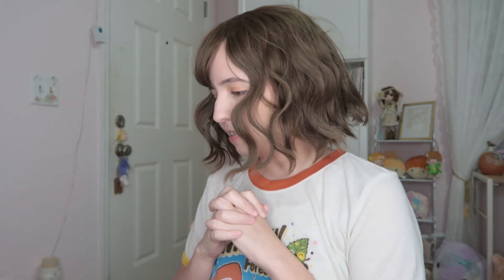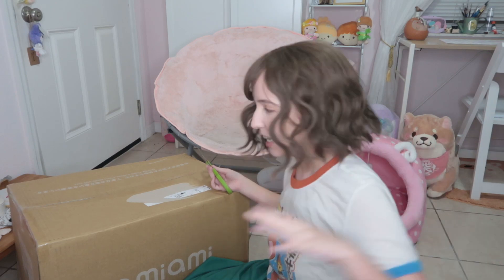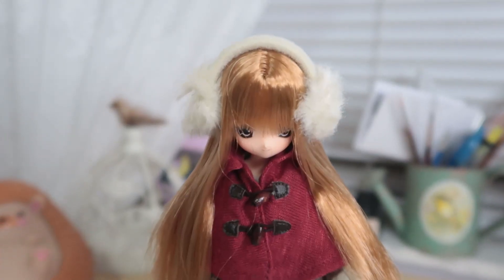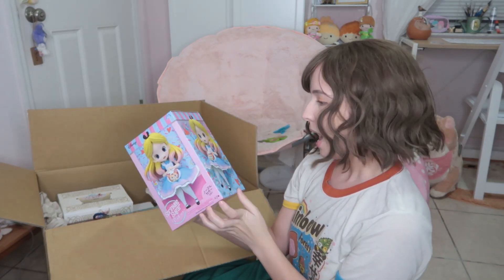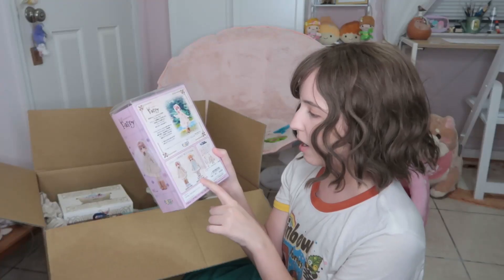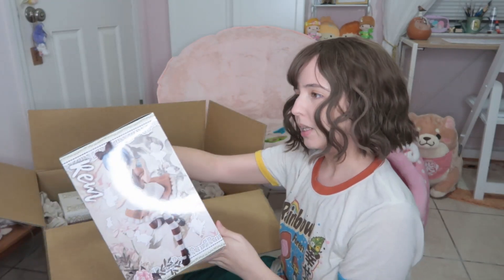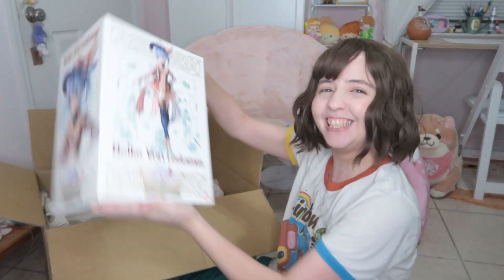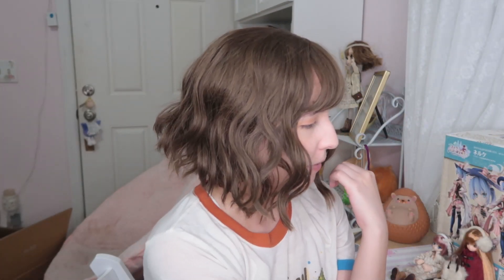AmiAmi First Impression Pre-Owned A/B Huge Anime Figures Unboxing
Hello guys, sorry for the delay and for not uploading last week. today we have an anime figures unboxing video. I made a huge order on amiami last month and bought several figures some from the atelier series,re:zero and miku hatsune. There's many more i've ordered but they're in pre-order. this is the first time i've ever ordered from amiami. these items are pre-owned and had a rating of A/B

I will plan on making individual unboxing of atelier figures in case youre interested or if you wanna know more about the figures i've shown on this video let me know.